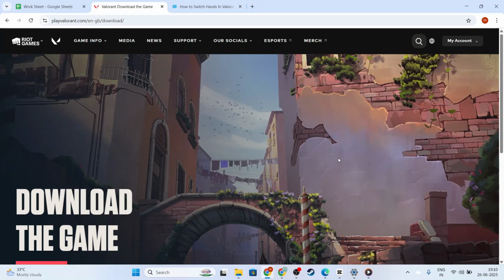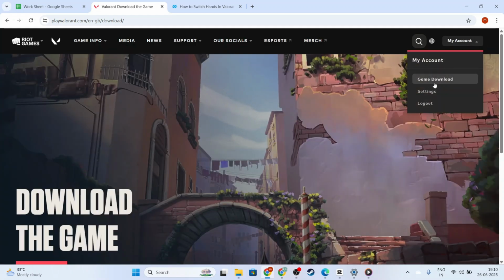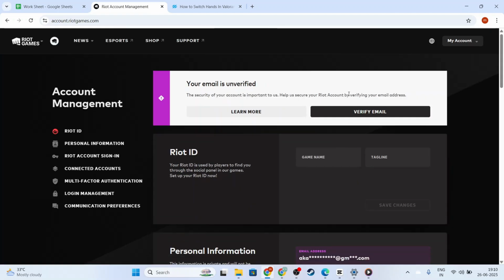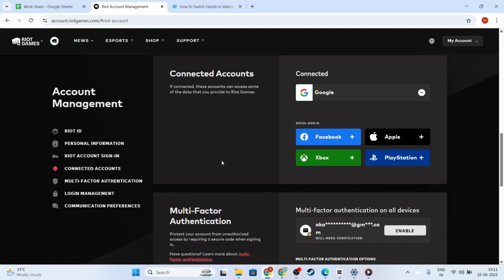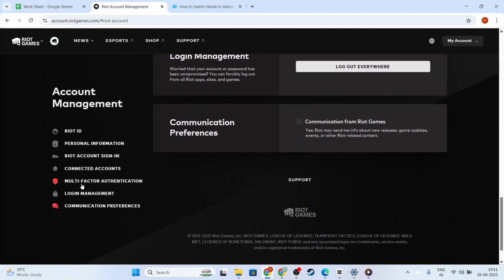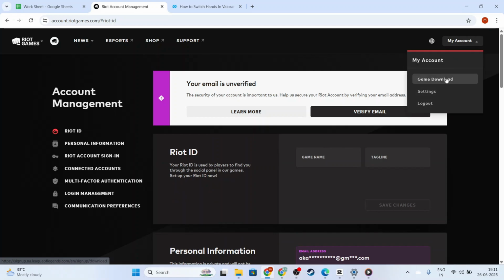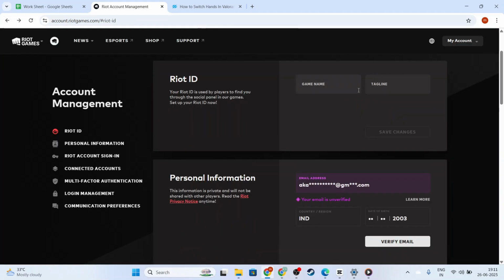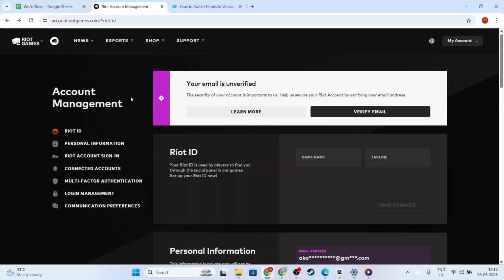How To Restore Default Settings in Valorant 2026 - Full Guide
Learn How To Restore Default Settings in Valorant in this video.

In This Video, We'll Show You 👇
Valorant Reset Settings
Valorant Default Settings
Valorant Settings Reset
Valorant Restore Settings
Valorant Settings
Valorant
Reset Valorant Settings
Default Valorant Settings
Valorant Settings Guide
Valorant Settings Tutorial
Valorant Settings Explained
Valorant Settings Help
Valorant Config Reset
Valorant Config
Valorant Setup
Valorant Game Settings
Valorant Optimal Settings
Valorant Best Settings
Valorant Graphics Settings
Valorant Audio Settings